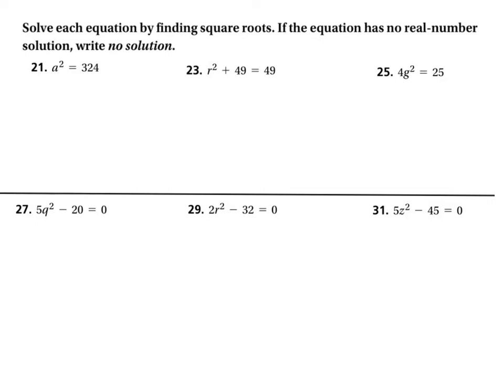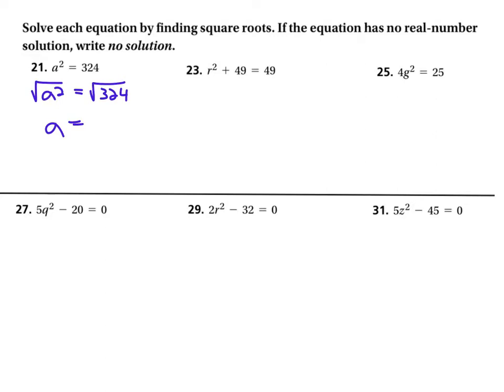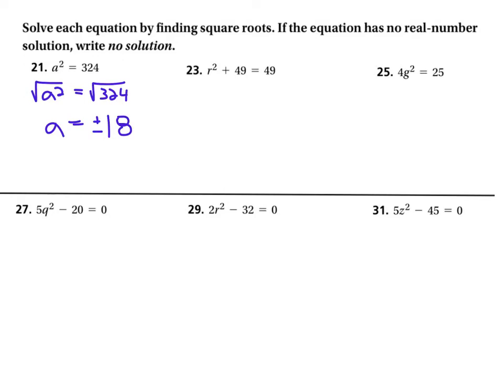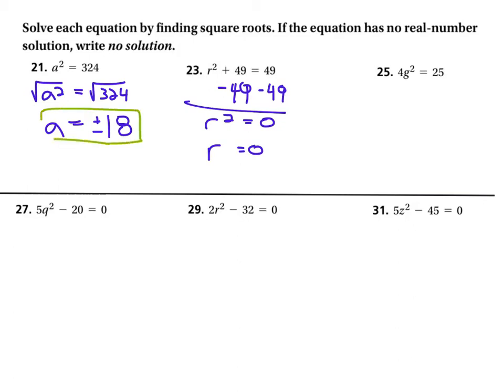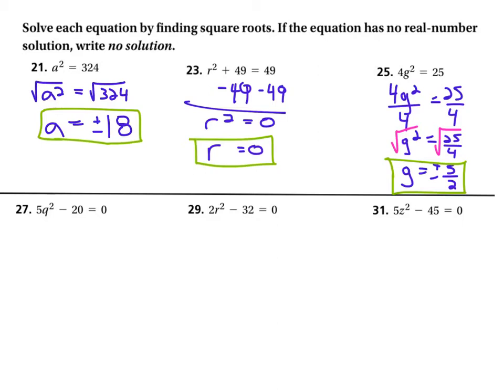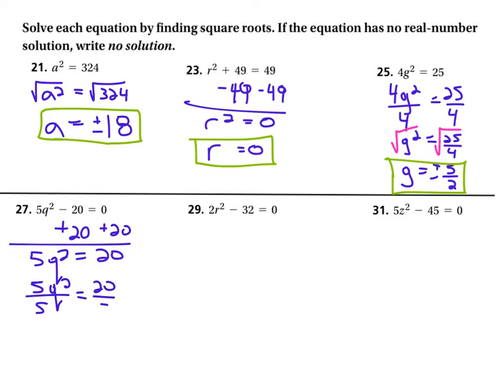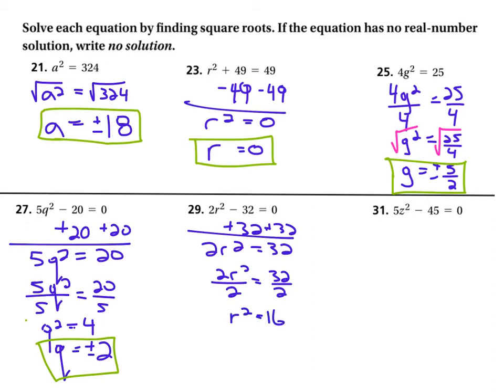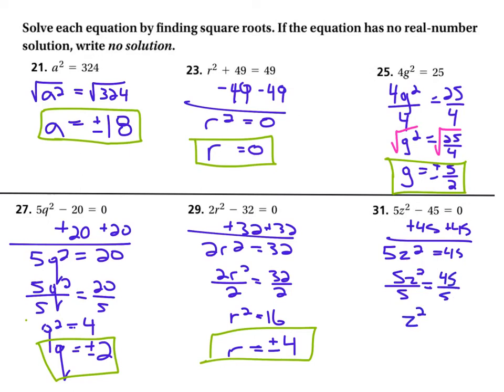Alg 1 Pg. 564 #21-31 odd